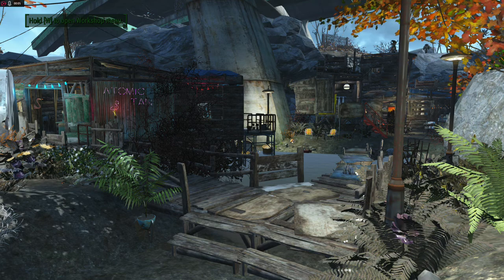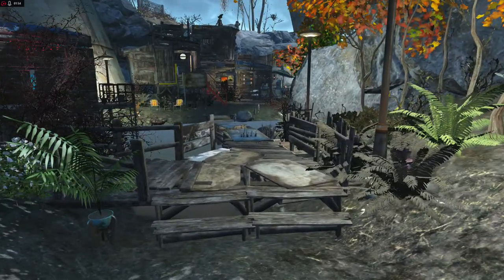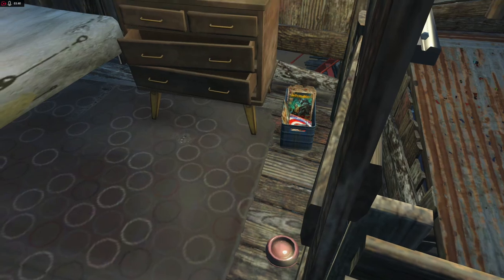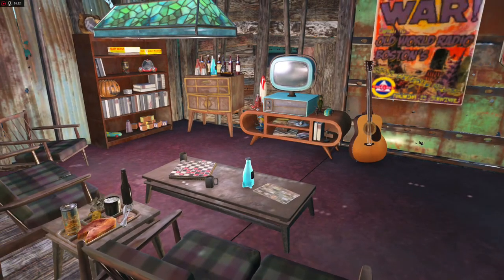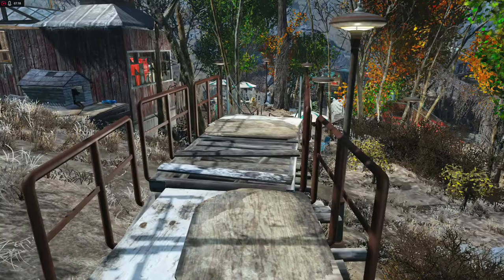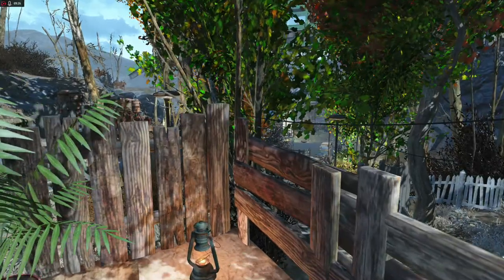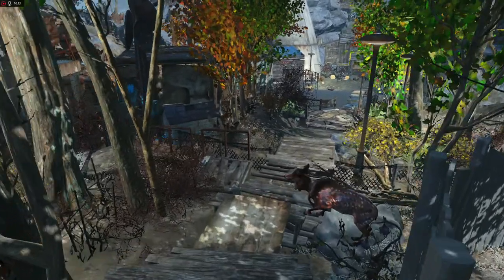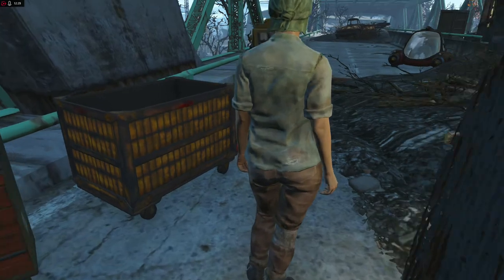Caldeira Beach and Day Spa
This is my build for Lady Ha's fake beach challenge.  Come to our tanning salon!